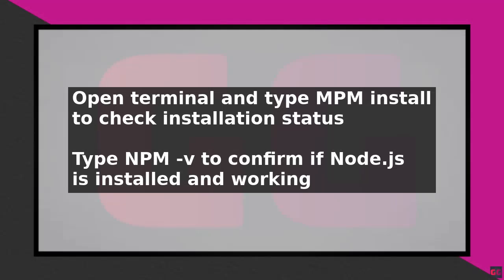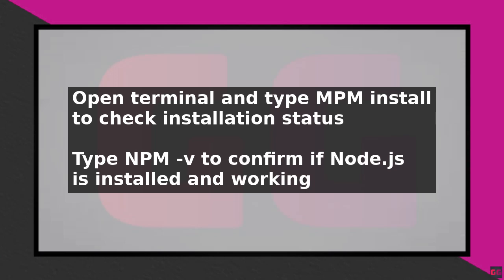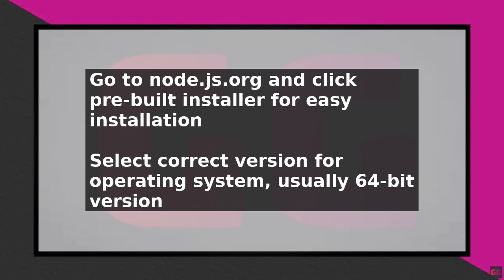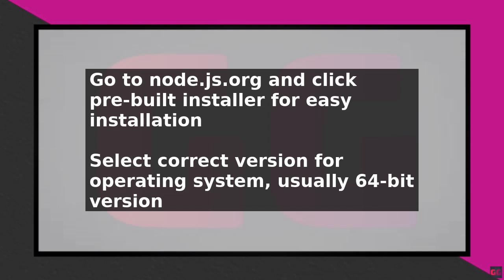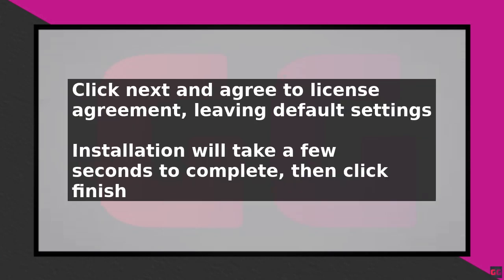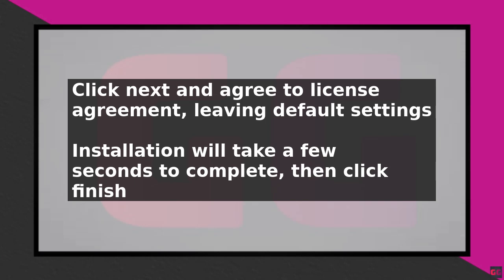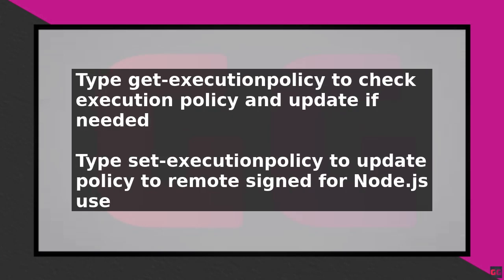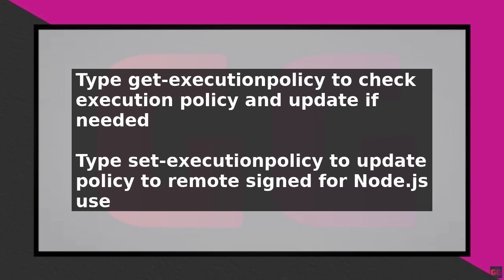How To Install Npm Nodejs In Visual Studio Code (2025)